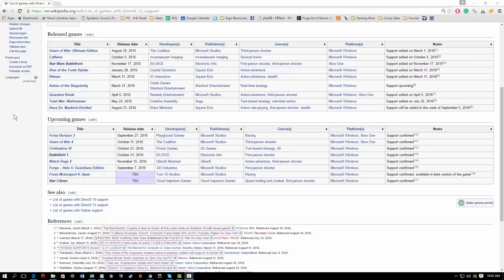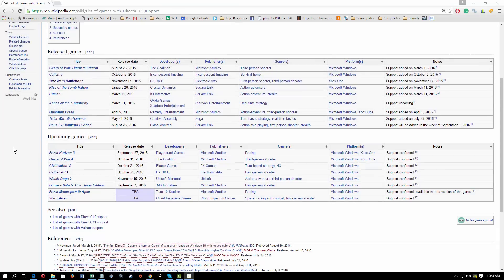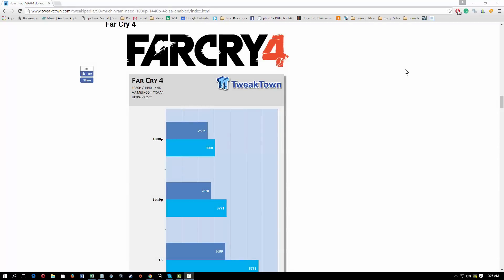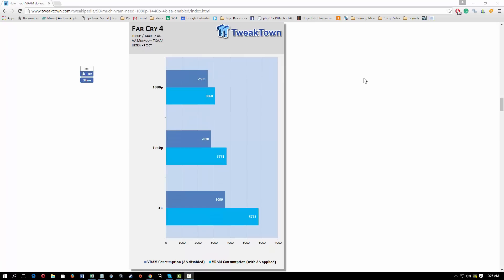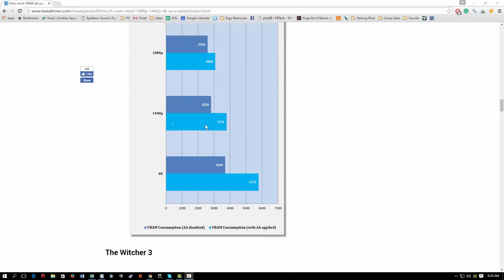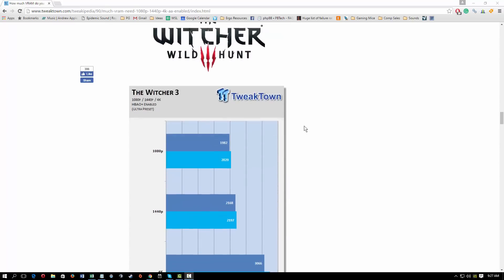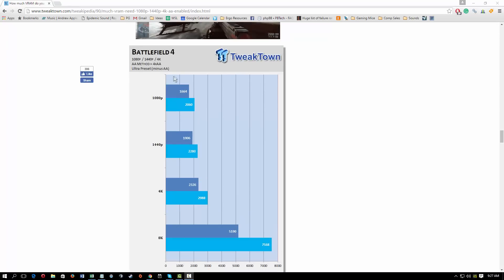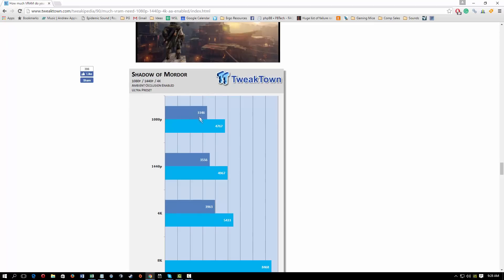Top PC Gaming Graphics Cards Under $200 - AMD RX 470 vs RX 480 vs NVIDIA GTX 1060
As I mentioned in the video the benchmarks in this video are not my own. All of these are linked here as well as my post with additional insight and information on TopTenGamer.com.
As I mentioned in the video, there isn't a clear cut winner to me in this category as of yet until we have more definitive DirectX 12 benchmarks.

RX 470 4GB vs RX 480 4GB/8GB vs GTX 1060 3GB/6GB

Tweet: @TopTenGamer
Facebook.com/toptengamer